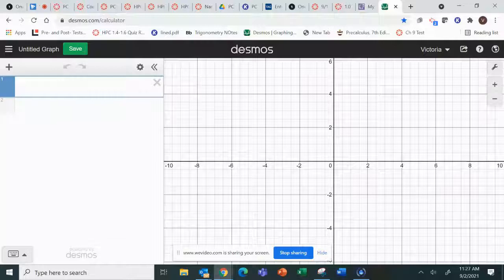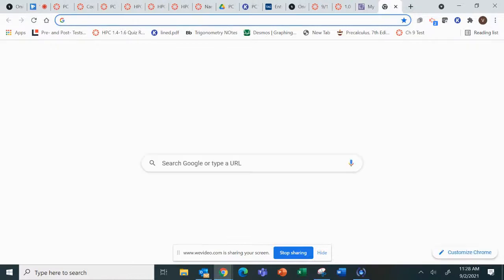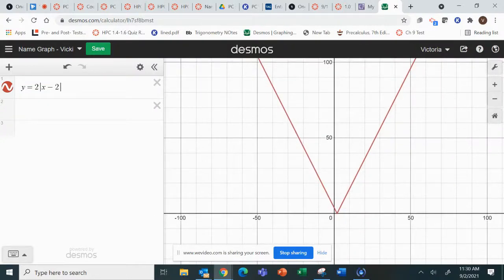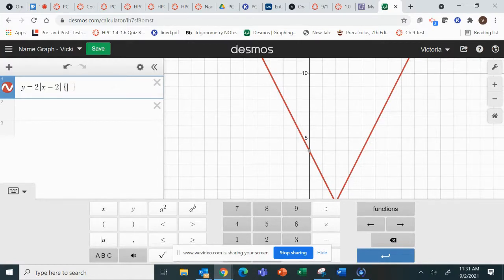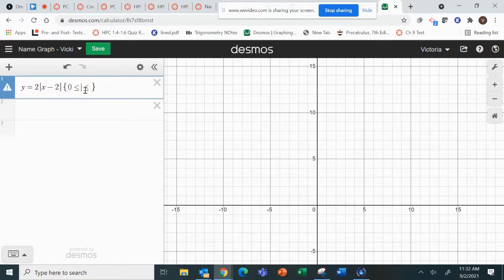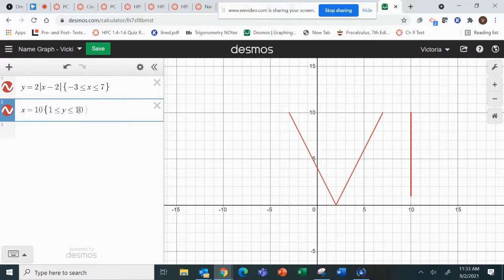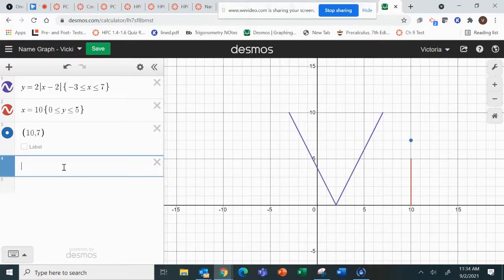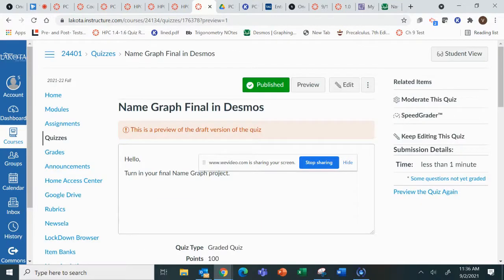Alg 2 Name Graph to Desmos Notes